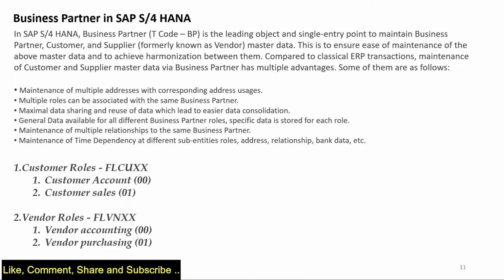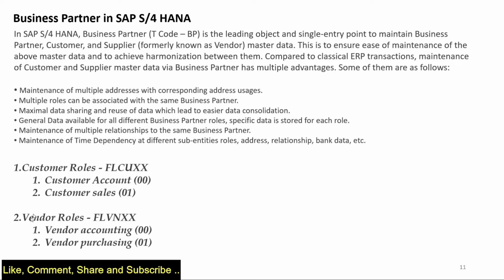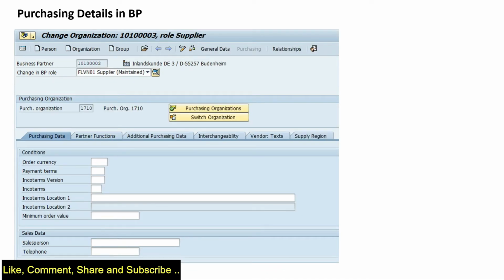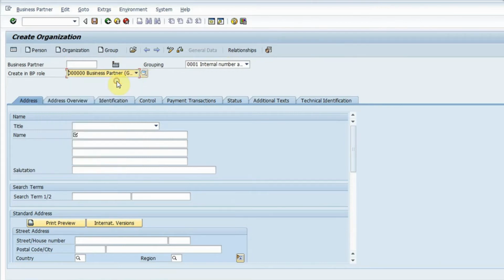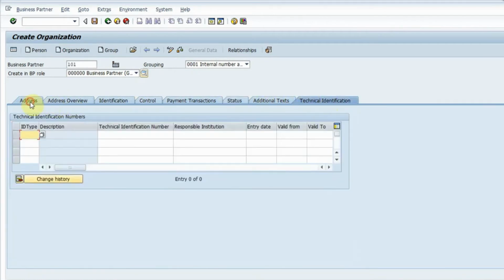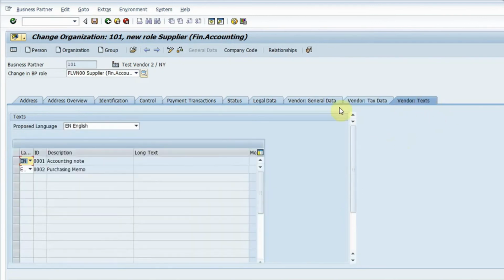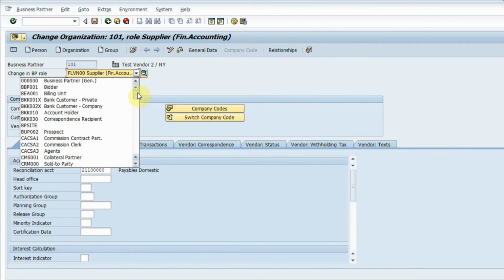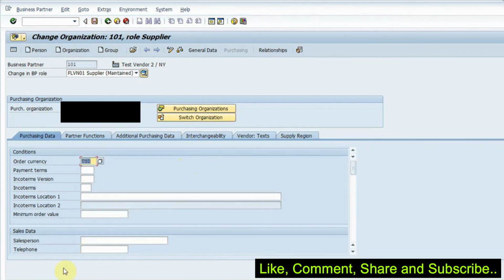SAP HANA | BP | Business Partner SAP S/4 HANA insights | Agile SAP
Business Partner SAP S/4 HANA insights | SAP S/4 HANA Business Partner | BP | Business Partner

SAP HANA | BP | Business Partner SAP S/4 HANA insights | SAP S/4 HANA Business Partner

In this Video:
We have talked about SAP S/4 HANA Business Partner. Hope you will get value from the video.

Topics Covered - BP, sap business partner s/4 hana